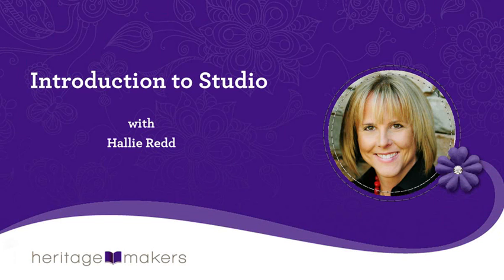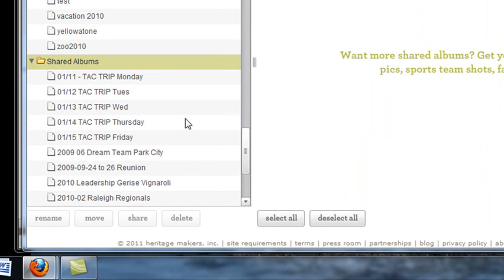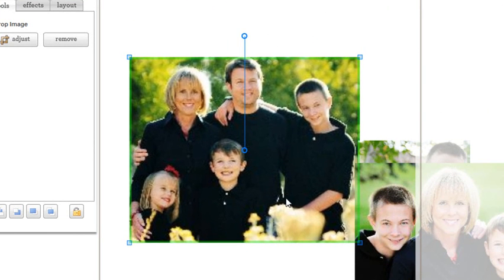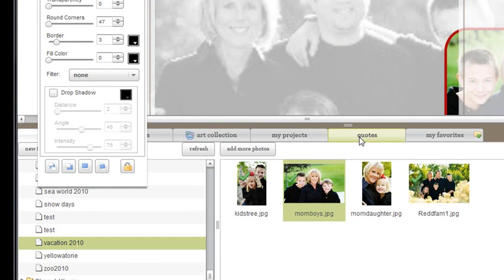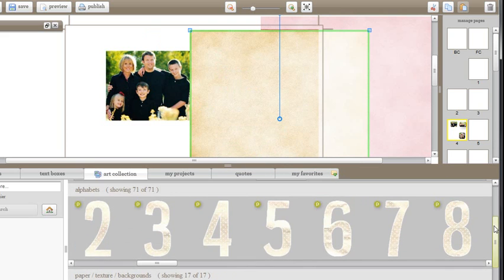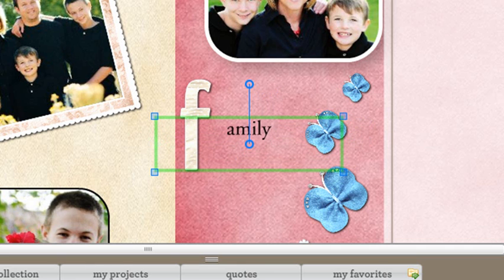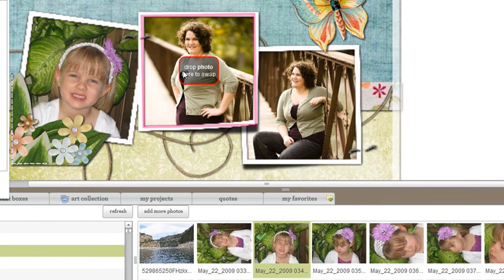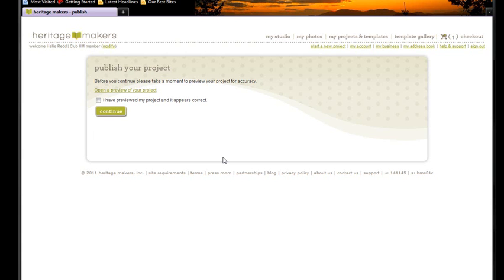Studio Demo - Hallie Redd.wmv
Hallie Redd demonstrates how to use Heritage Makers' free online software to create beautiful photo keepsakes. (30 minutes)